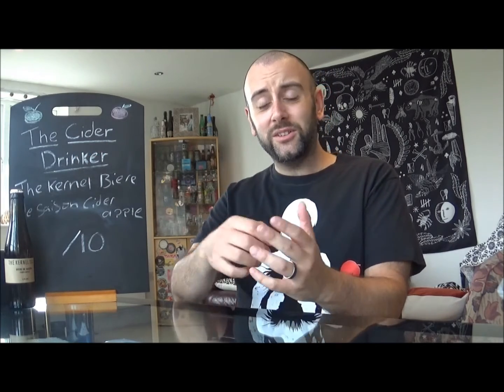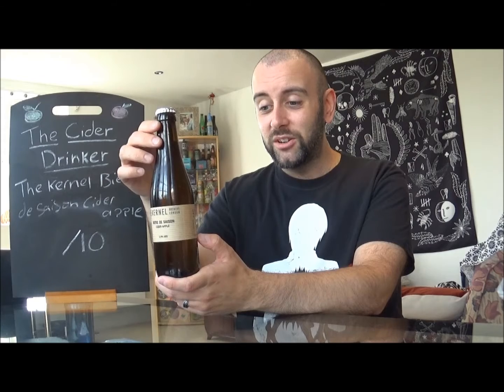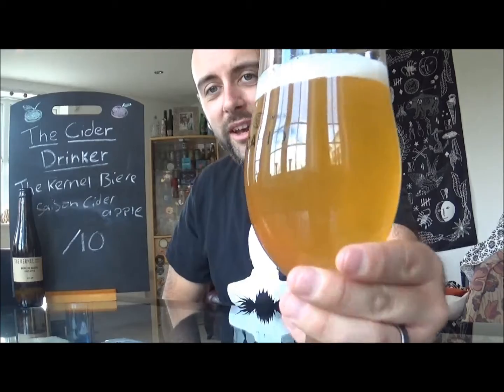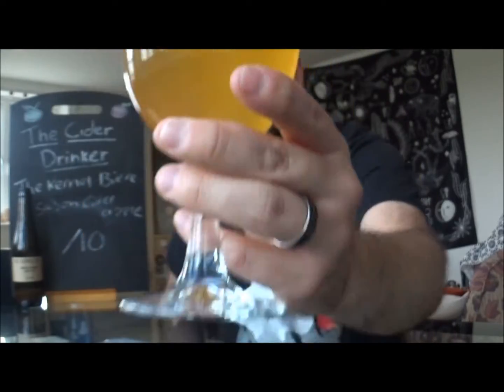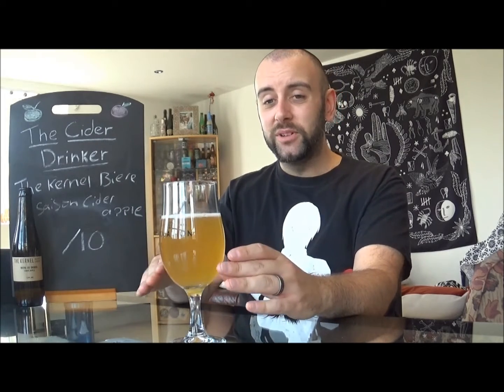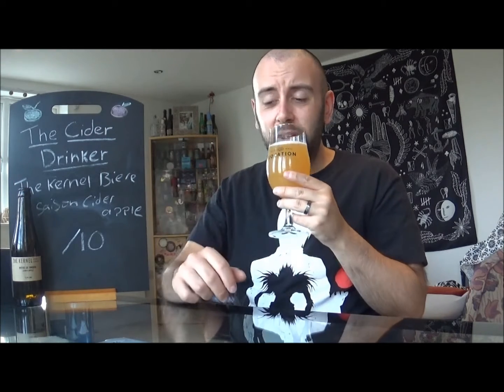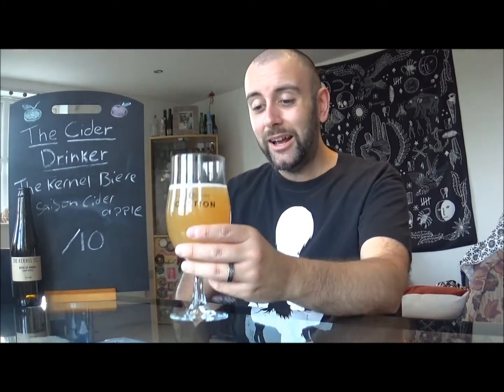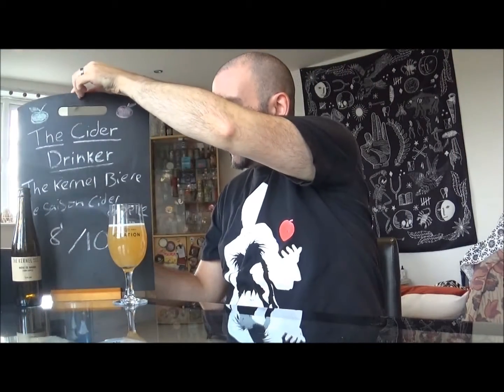The Cider Drinker - The Kernel Biere de Saison Cider Apple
A match made in heaven surely!?

Range: 330ml Bottle
ABV: 5.6%
Cost: ??

See quick reviews before anyone else by adding me on Untappd

Like me on Facebok and join in my LIVE cider discussions